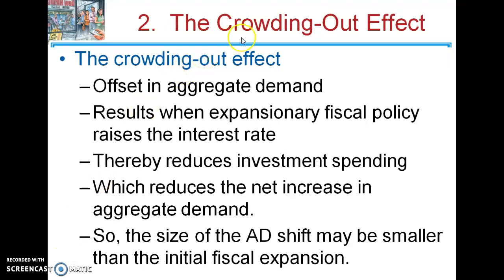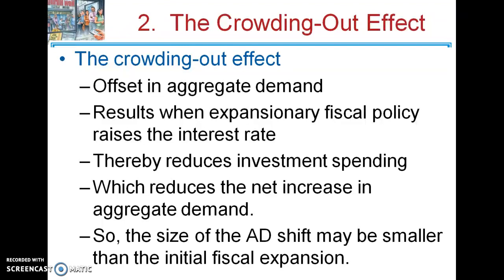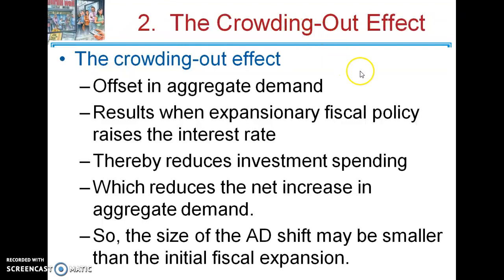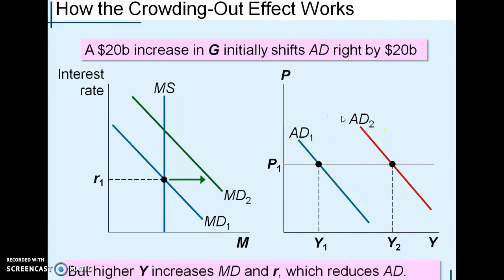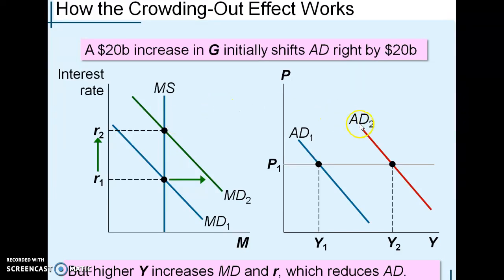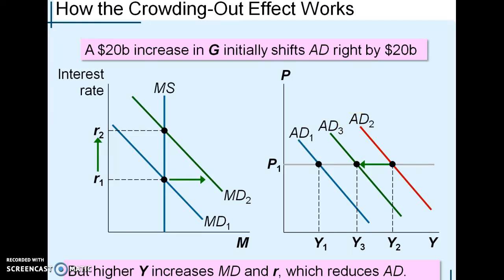The Crowding-Out Effect